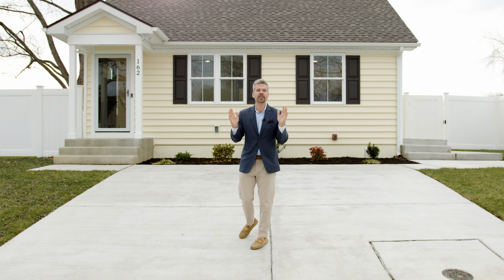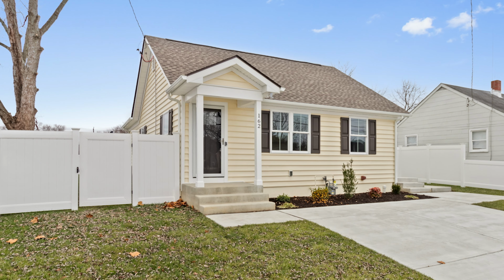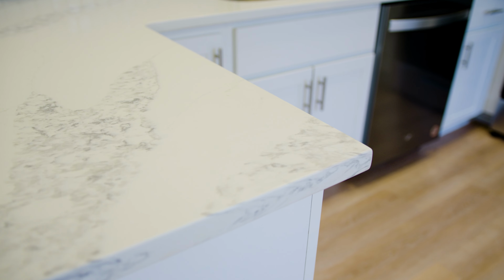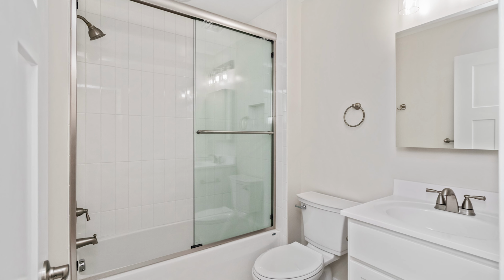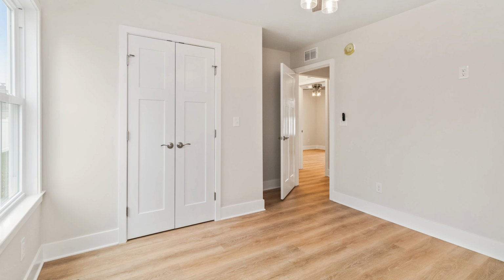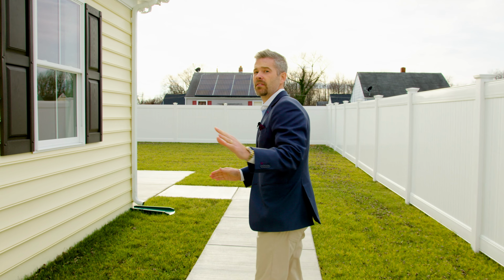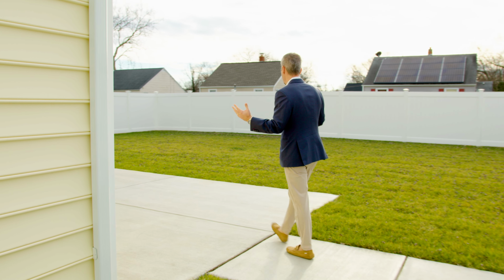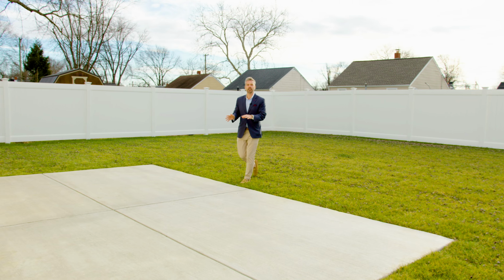162 Banister Avenue, Aberdeen, MD 21001 - Virtual Home Tour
🏡 Spacious and stunning new construction in Aberdeen, MD!

Presented by SURE Group of Berkshire Hathaway HomeServices Homesale Realty

🛏️ 3 bedrooms
🛁 2 full bathrooms
✨ All-new siding, roof, plumbing, electrical, and HVAC
🌟 Open floor plan with luxurious finishes throughout
🪟 Spacious addition, perfect for entertaining and daily living
🌳 Generous lot with a new composite privacy fence
🚗 New concrete driveway, walkways, and rear pad

This beautifully crafted home by Steve Horne offers exceptional living space and thoughtful design. Don’t miss your chance to own this rare gem in Aberdeen—schedule your private tour today!